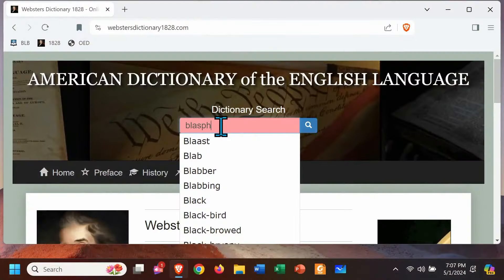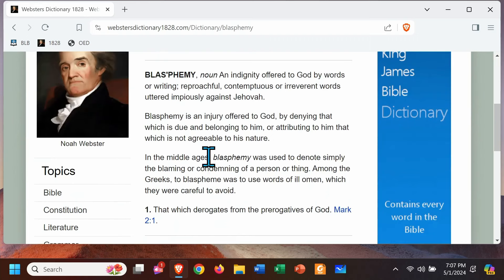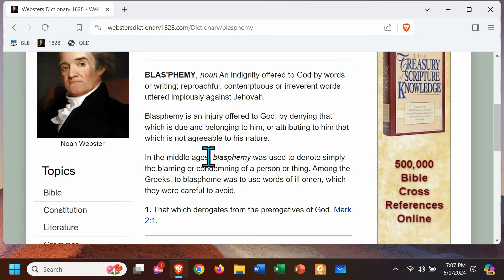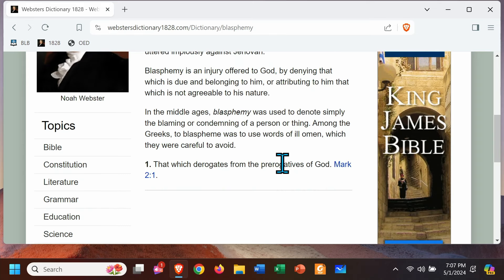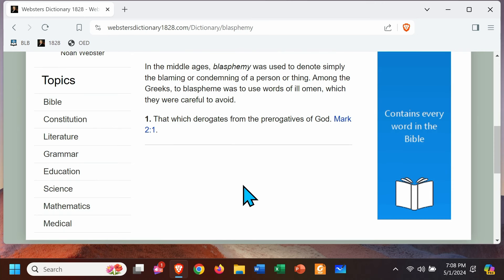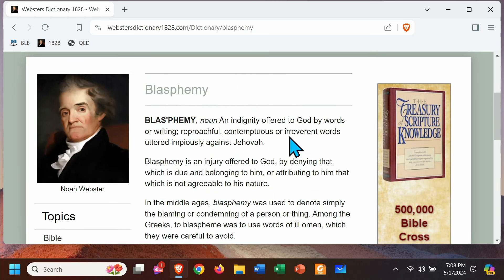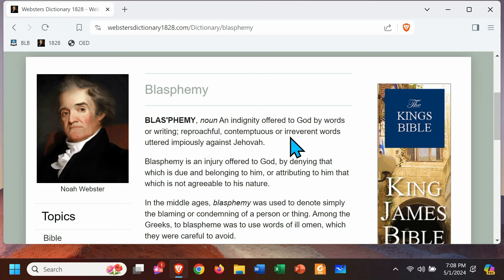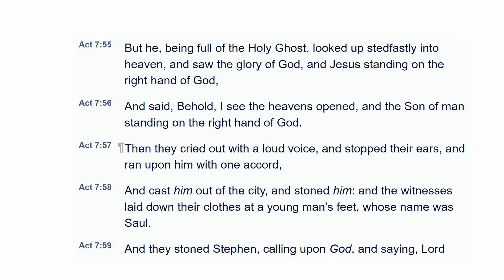Q256: Blasphemy Against the Holy Ghost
We pray this message will further your understanding of God's word and equip you to better serve our Lord and Saviour Jesus Christ.

If you would like more information about Columbus Bible Church, visit our

For a close up view and to download or buy your own Bible chart

Do you know for sure you are going to heaven? Take a quiz and find out

Can you answer the most important question in this life?